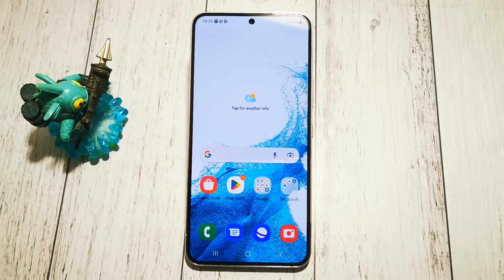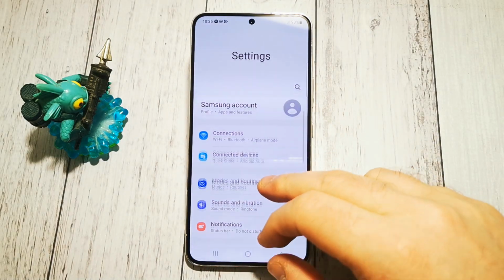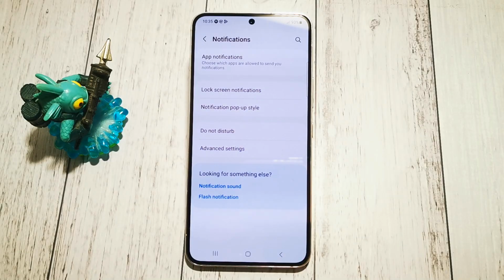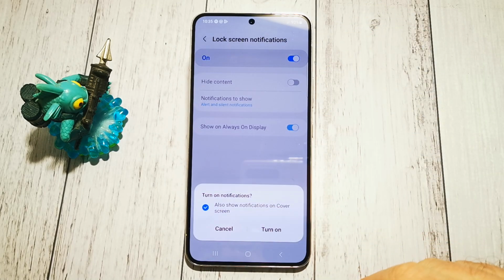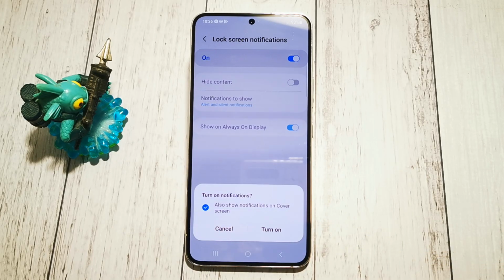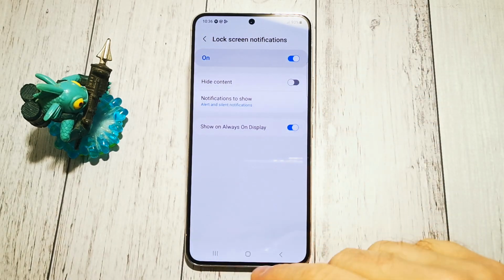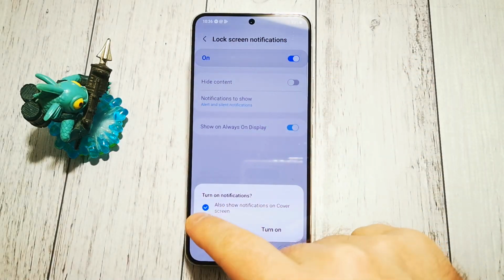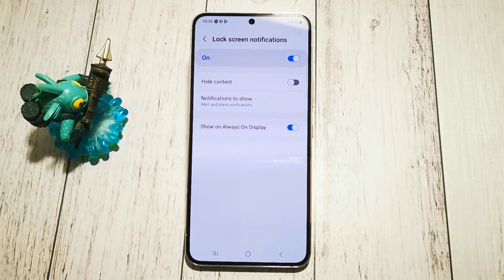SAMSUNG GALAXY S22: How to turn on lock screen notifications | Quick Guide